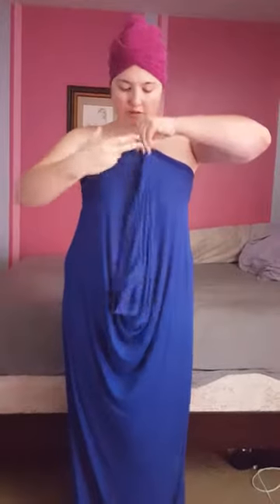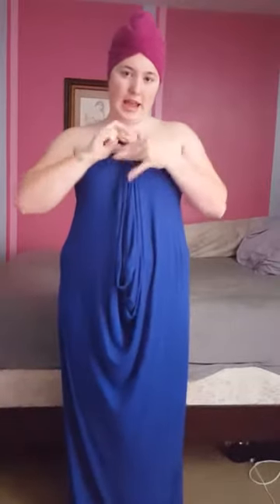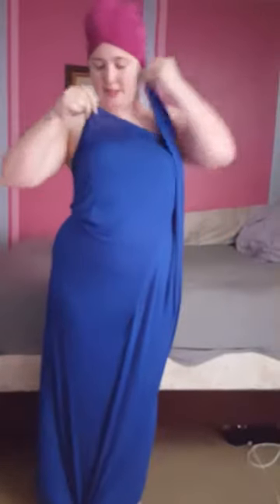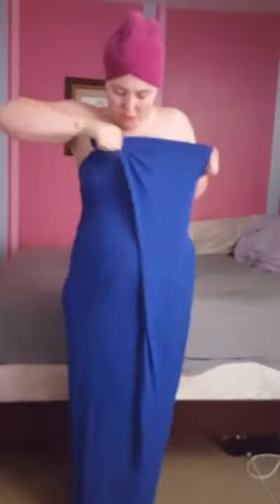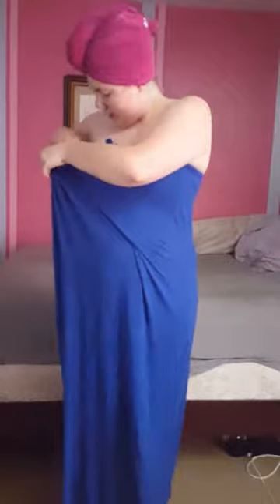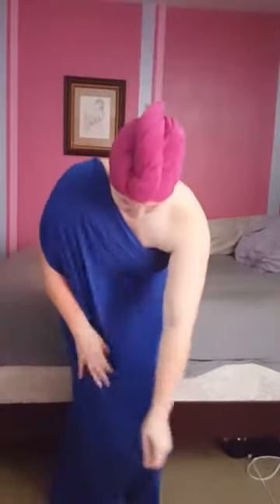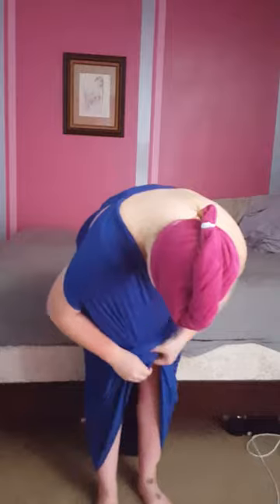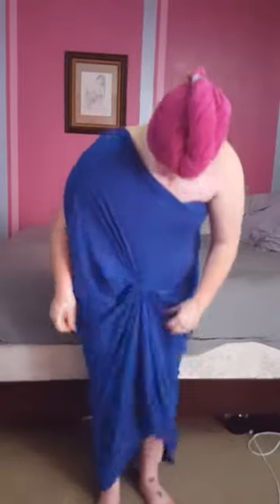A new HipKnoTies Way Created by a Hip Customer!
HipKnoTies is the must-have, one-size-fits-all multi-way garment perfect for summer travel. With one HipKnoties you can have up to 30 different looks. Wear the Maxi length to go from beachwear to stunning eveningwear in seconds with a few quick changes. Use the Mini length to for a fun sporty look on the beach or by the pool and wear the mini as a shrug or a short skirt! With the HipKnoTies convertible wrap dress, there’s no need to over pack for your summer vacation: HipKnoTies is the only convertible wrap dress that can be worn 30 different ways!